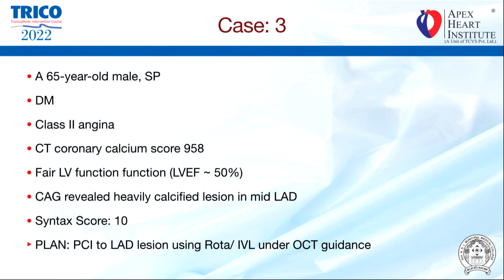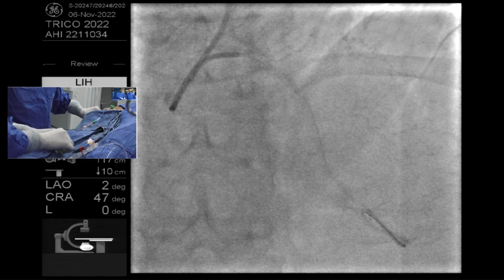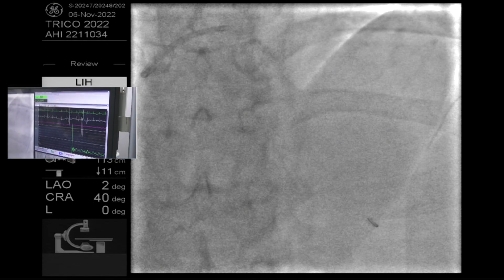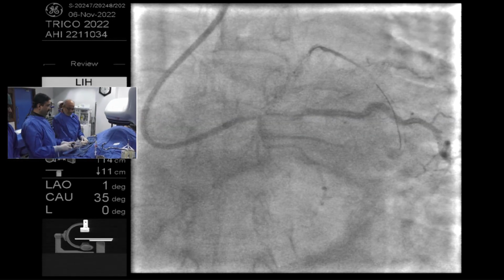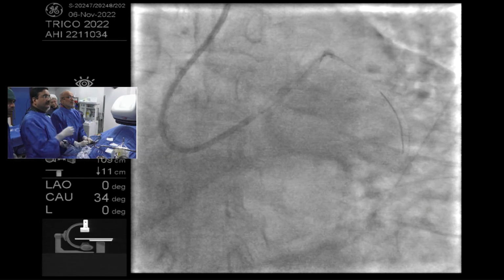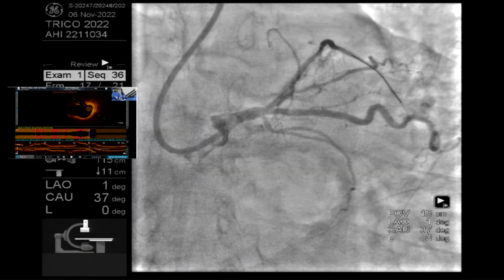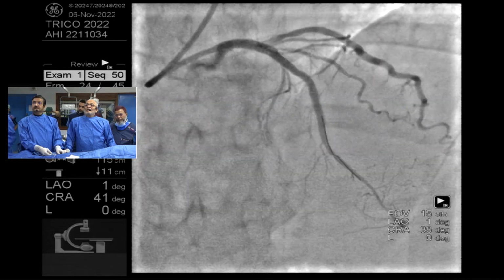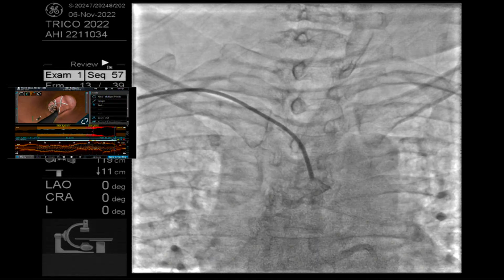Heavily calcified critical type C LAD lesion (Rota/ IVL/ OCT) by Tejas Patel and Sanjay Shah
The third case was done by me along with Sanjay. It was again a case of heavily calcified critical type C LAD lesion. There was 360-degree loop in the right subclavian artery. We demonstrated the technique of going through the loop and cannulating the LMCA. We used 1.5 mm burr to do rotational atherectomy. After giving at least 4 passes at the speed of 1,50,000 rpm. The lesion was not crossed. There was a lot of discussion regarding various strategies. Then we went up to 1,80,000 rpm to cross the lesion. After that, we gave all the 80 pulses of Shockwave followed by balloon dilatation and stenting to achieve an excellent MSA. It was confirmed by OCT evaluation. It was a long live demonstration, but everybody enjoyed it.